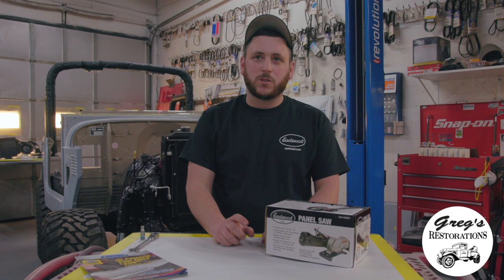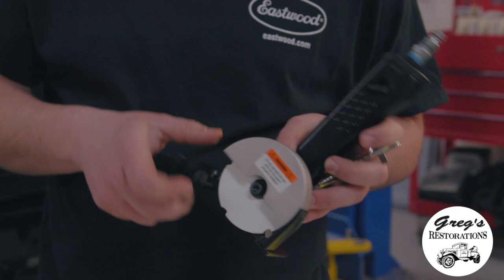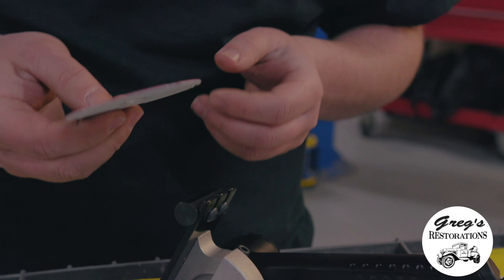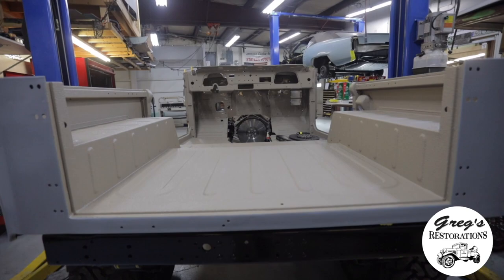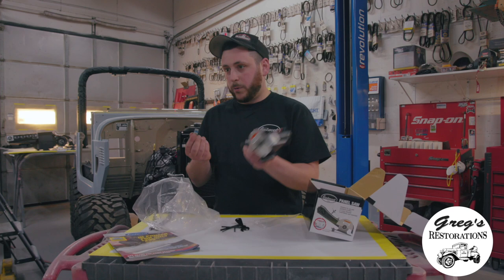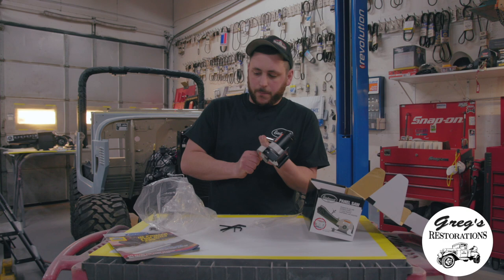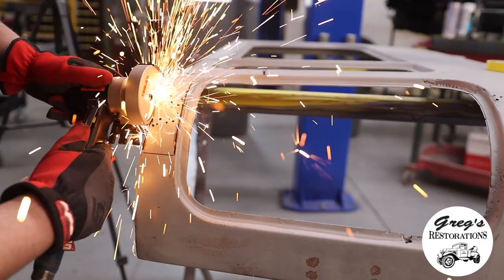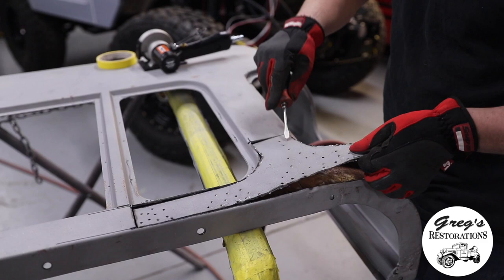Eastwood Ambassadors: Elite Panel Saw Review Featuring Greg's Restorations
We love hearing feedback from our customers and decided that Greg needed to get his hands on the Panel Cutting Saw. In this video he goes over some features and what he loves about the saw.

Check out @gregsrestorations7019

THE EASTWOOD ELITE PANEL SAW FEATURES:

Powerful Heavy-Duty .5 Horsepower Motor
Operates with Only 4 CFM at 90 PSI
Engineered for Optimum Performance with the use of a Diamond Blade
Reversed Blade Direction Creates Clamping Action for Precise Tracking
Straight, Plunge, and Scroll Cuts All in One Tool
Handle Rotates 120 Degrees Around Base for Cutting in Tight Areas
Micro Adjustable Guard and Innovative Sight Lines for Precise Cuts
The Eastwood Elite Panel Cutting and Deburring System is an innovative metal cutting and deburring solution designed for creating extremely high accurate cuts in metal on the inside or outside of your scribe line.

Integral Guard/Base Assembly - The heavy-duty die-cast blade guard integrates a unique indexed handle rotation system, allowing for the handle to rotate around the base up to 120°. This adjustment allows for access in areas where a standard fixed-handle metal saw cannot reach.

THE EASTWOOD ELITE DEBURRING TOOL FEATURES:

Powerful Heavy-Duty .35 Horsepower Motor
Precision Machined Solid Alloy Steel Gears
Engineered for Optimum Performance
Narrow Gear Head Reaches Tight Spots
Removes Plasma Slag and Weld Beads

Powerful Performing High Quality Tool - Manufactured with a high-torque, 4 vane, ball bearing motor with hardened bevel gears provides smooth operation and long life. Speed is easily controlled with an infinitely progressive throttled trigger control.

Deburr the Inside and Outside of Your Panels - When used in combination with the Eastwood #33923 IPA 2”, 3-in-1 Diamond Grinding Wheel this Deburring tool will quickly and efficiently grind away the rough edges of cut metal, burrs, welds and other irregularities.